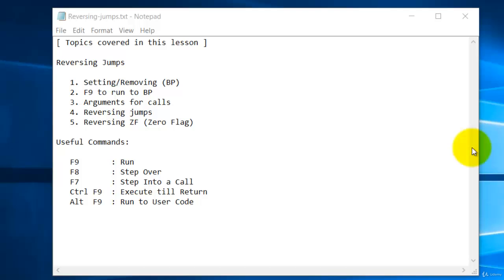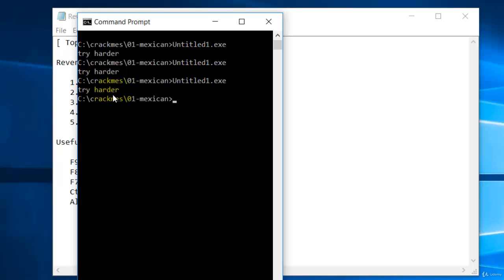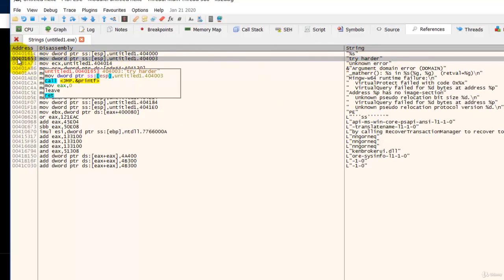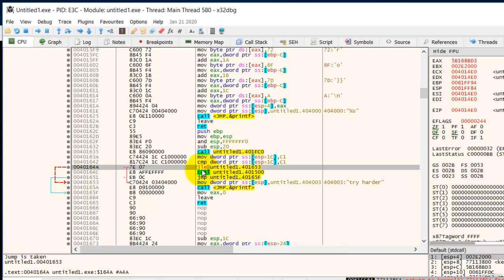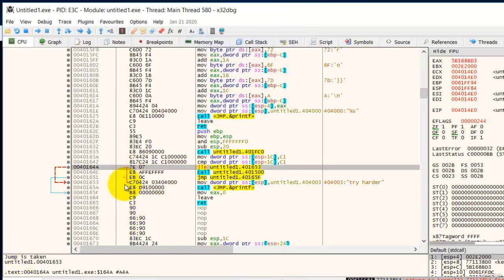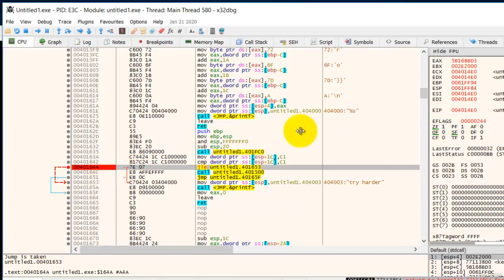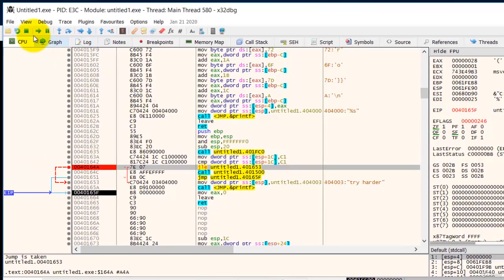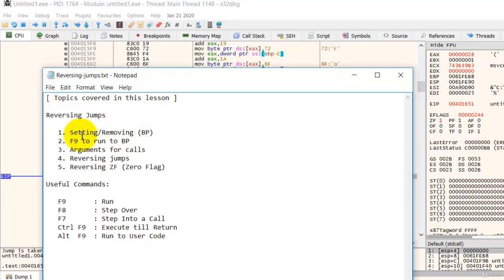x64dbg Debugger for RE Part 9 - Reversing Jumps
Reversing Jumps

   1. Setting/Removing (BP)
   2. F9 to run to BP
   3. Arguments for calls
   4. Reversing jumps
   5. Reversing ZF (Zero Flag)

Useful Commands:
   F9       : Run
   F8       : Step Over
   F7      : Step Into a Call
   Ctrl F9  : Execute till Return
   Alt  F9  : Run to User Code